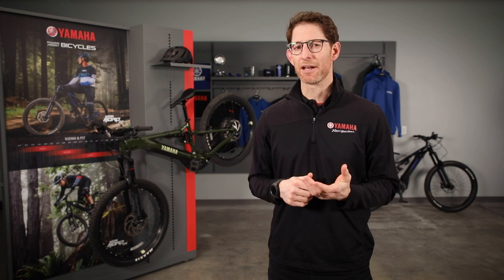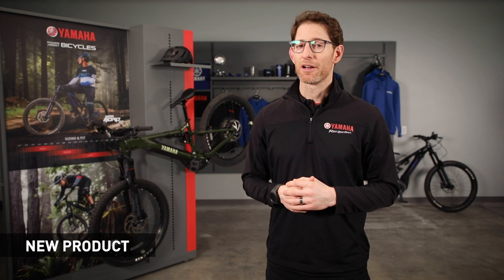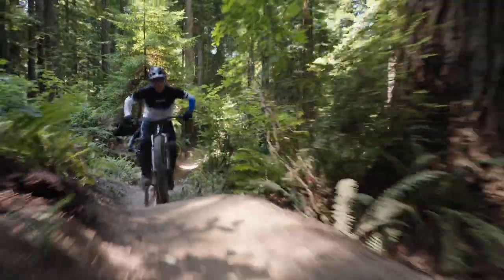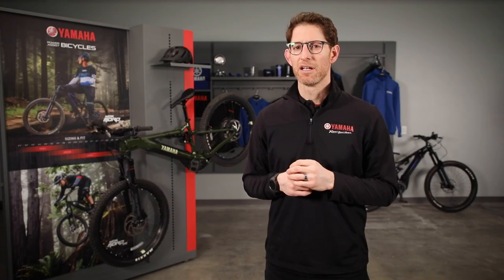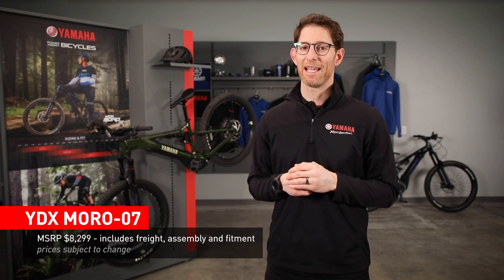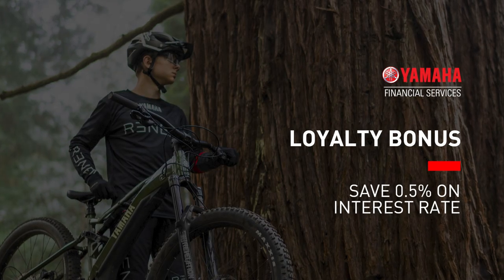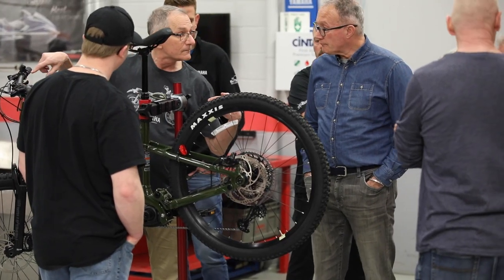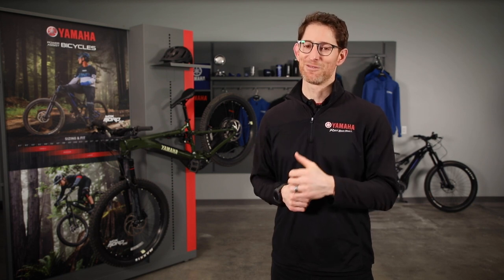Introducing Yamaha Power Assist Bicycles in Canada!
Bryan Hudgin of Yamaha Motor Canada introduces the first Yamaha Power Assist Bicycles in Canada, the YDX-MORO 07 & YDX-MORO 05!

Time Stamps:
0:00 - Announcement - Now available in Canada!
0:22 - Yamaha's History with Power Assist Bicycles
1:38 - New Canadian Models
1:48 - Overview of Moro 07
4:38 - Overview of Moro 05
5:22 - Warranty and Financing Options
5:56 - Dealer Availability and Demo Units